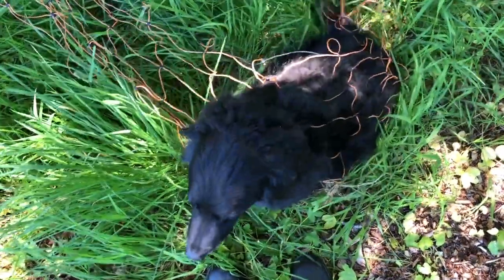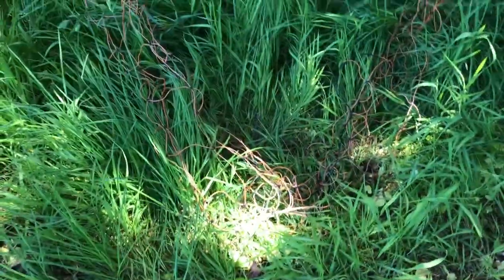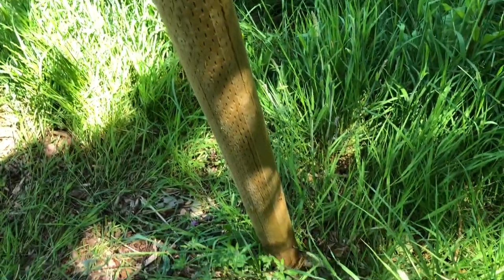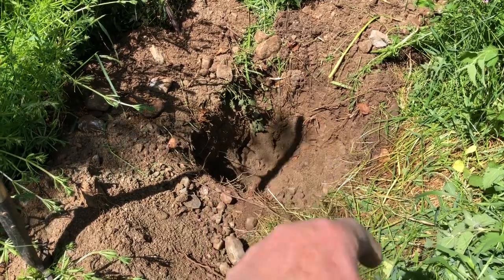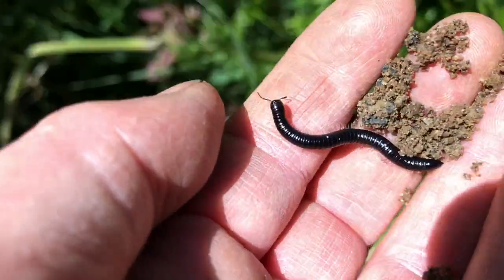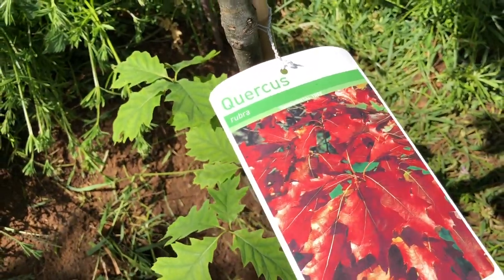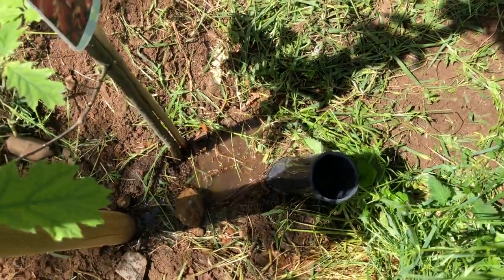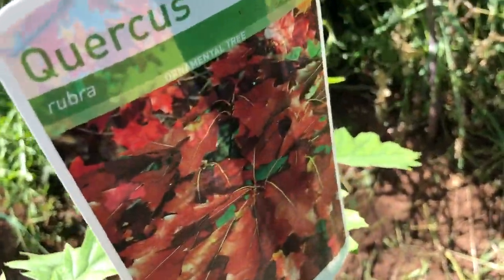I think I must be a strange woman, I don't buy many shoes, I buy trees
Maybe I should call myself out as someone who has a tree fetish, rather than normal modern women who have a passing interest shoes. I have been looking for a red oak for some time. I do actually have some baby ones, but really wanted a big one. I would like to sit in it's shade when I'm 70. So naturally I bought one when I found a very nice looking specimen.